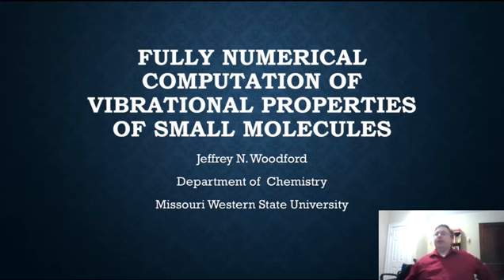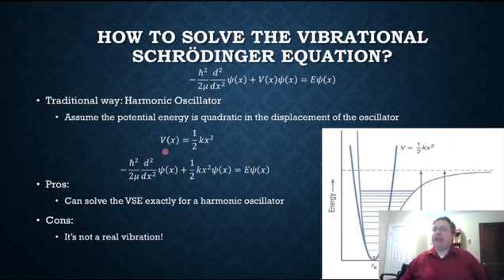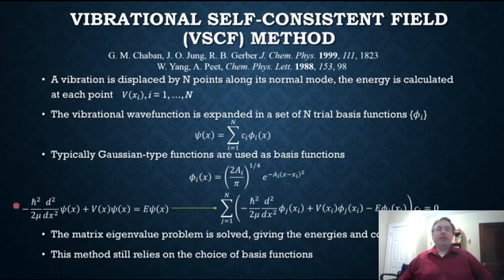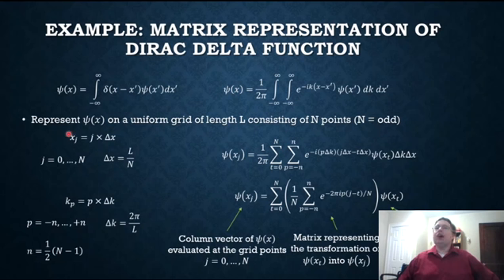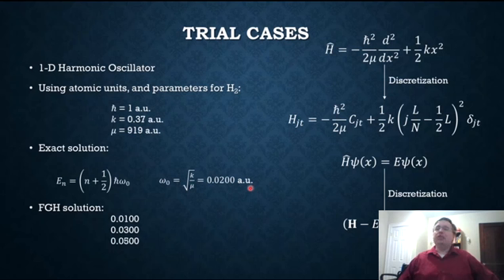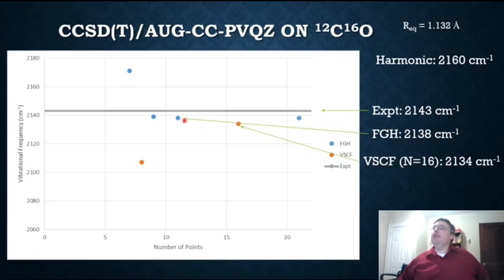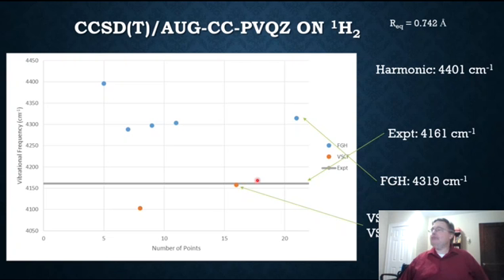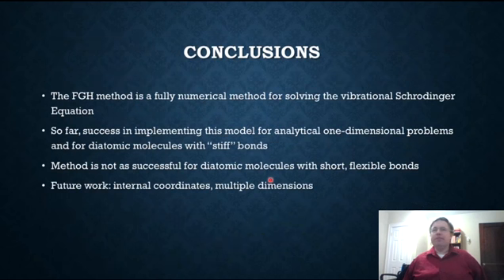Jeff Woodford (Chemistry), "Fully Numerical Computation of Small Molecule Vibrational Properties"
MWSU Undergraduate Co-Author: Nelson Maxey

Full Title: "Fully Numerical Computation of Vibrational Properties of Small Molecules"